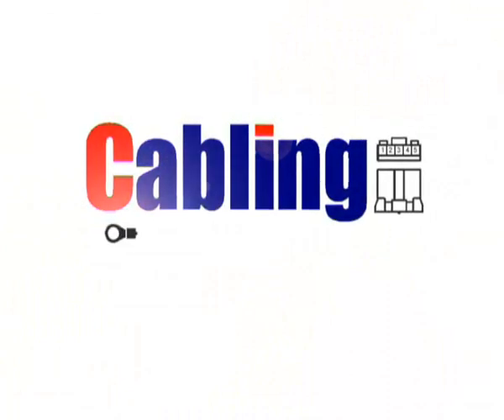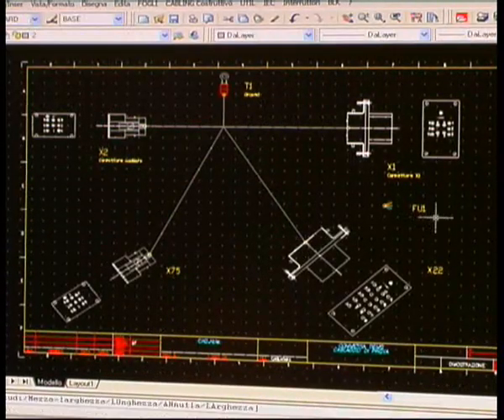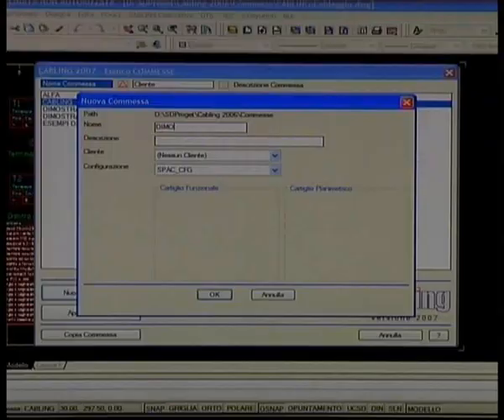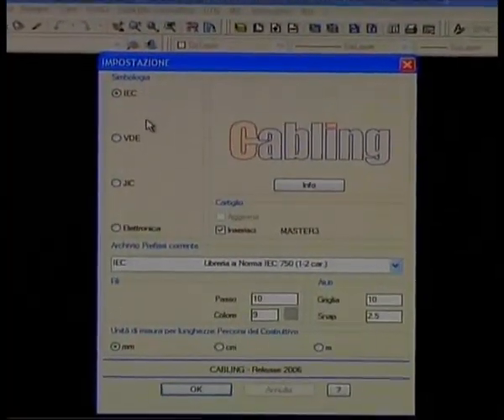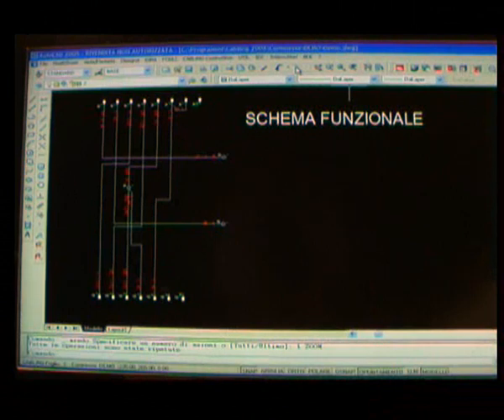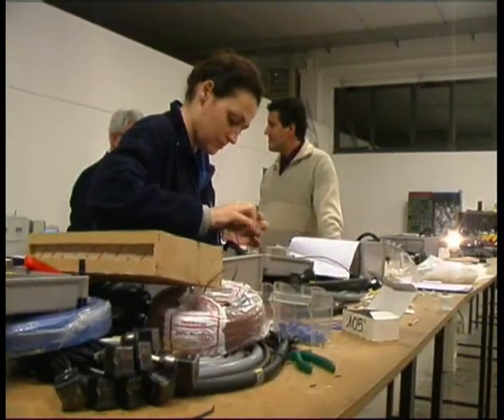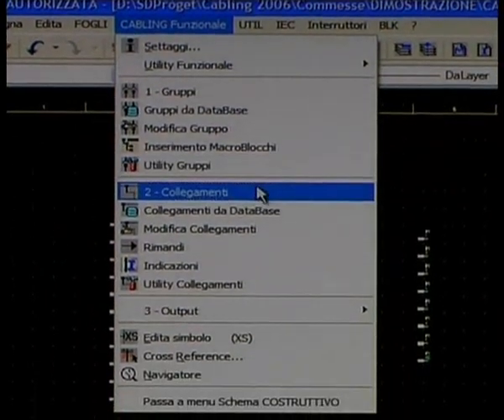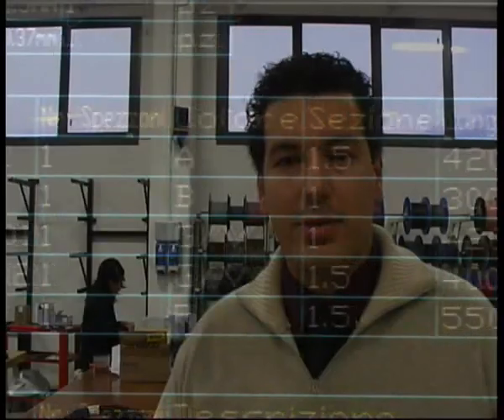Cabling, il software per il cablaggio industriale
Cabling: un potente strumento software per la progettazione di cablaggi elettrici.